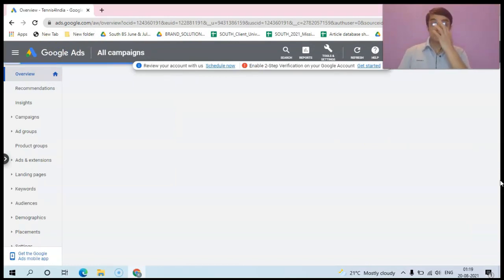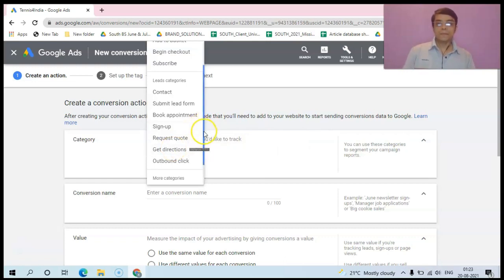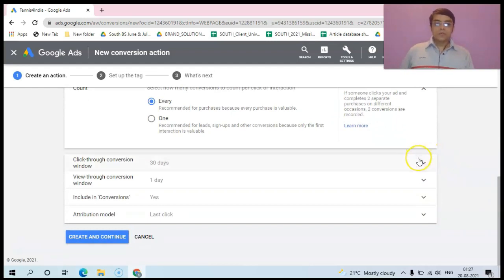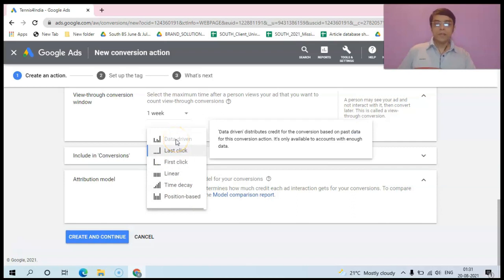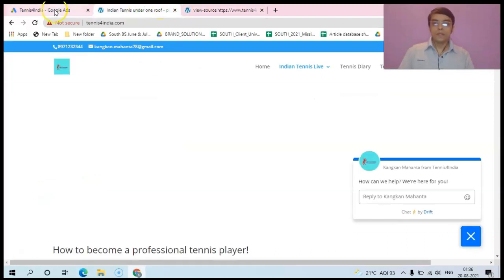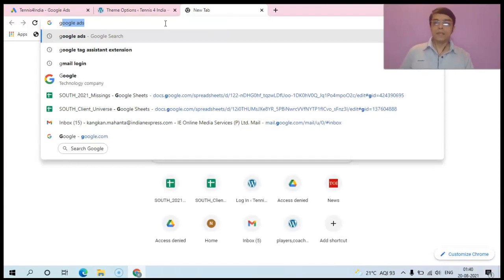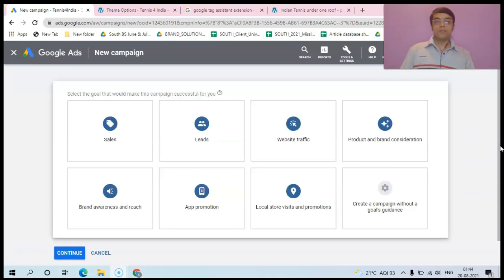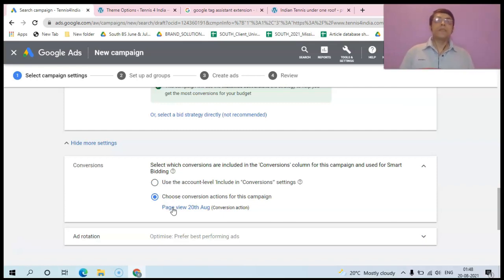Conversion Tracking !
Conversion tracking is so very important. If you have to track the expectations in terms of the returns from your ads, then it is conversion that will do it for you.